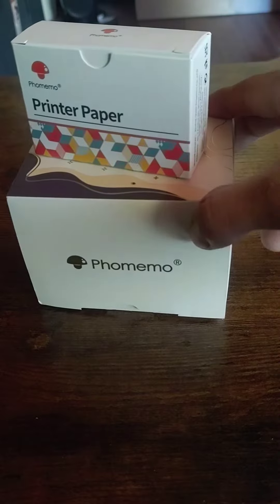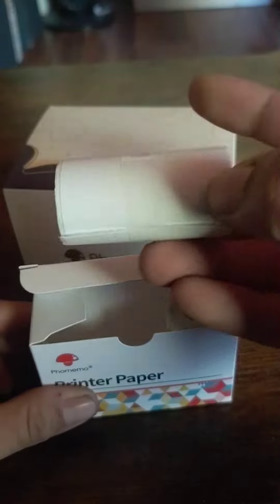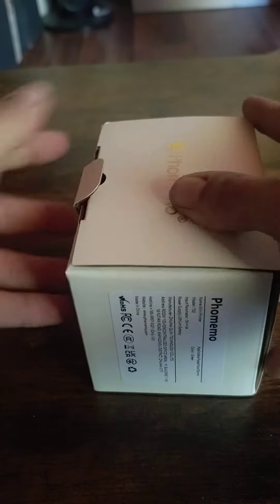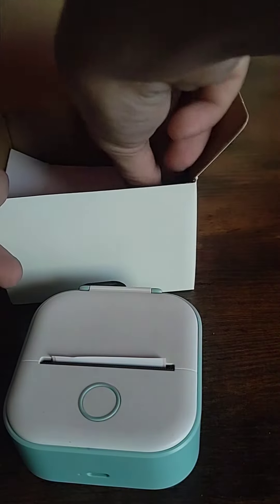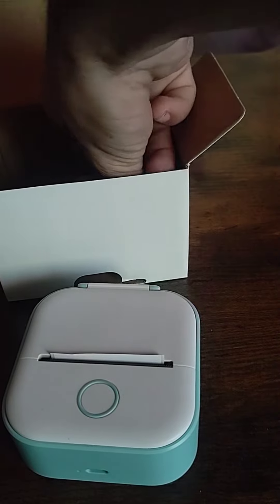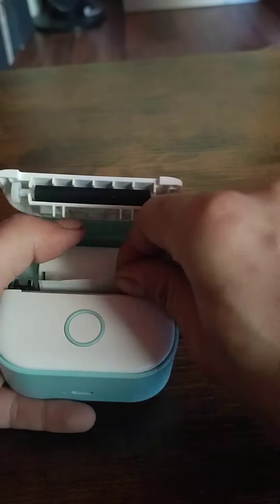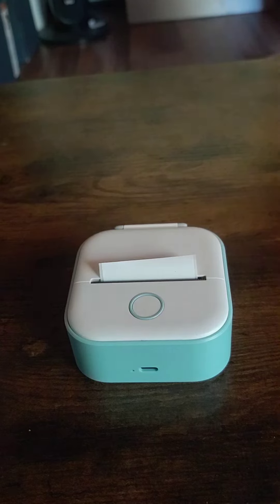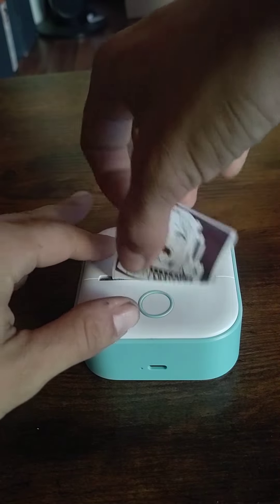Phomemo T02 Mini unboxing and short review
a fun little thermal printer to make custom stickers and receipts or notes
definitely worth a buy
T02 Mini

Limited-time deal: Memoking Label Makers - T02 Mini Portable Small Printer with 3 Rolls Paper, Sticker Printer Machine, Study Printer for Pictures, Photos, Journals, DIY, Compatible with Phone & Tablet, Green